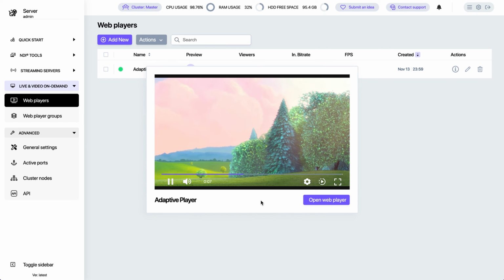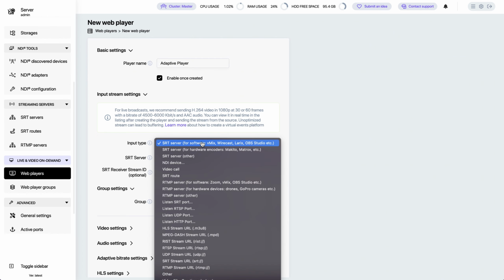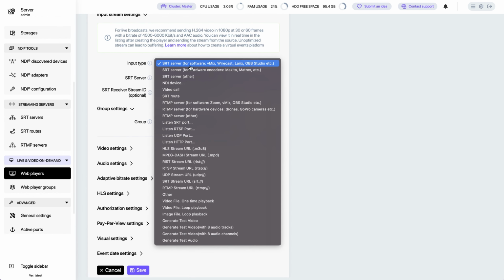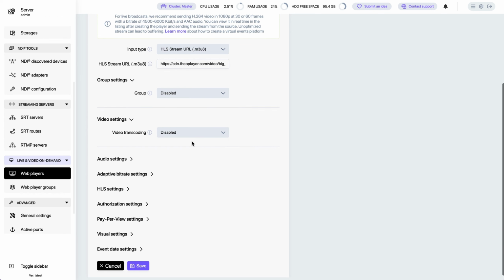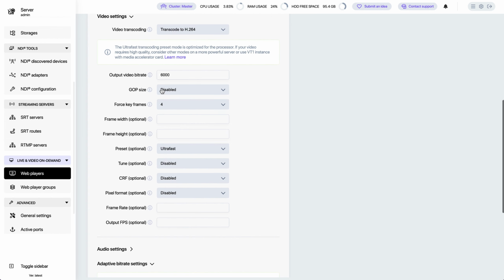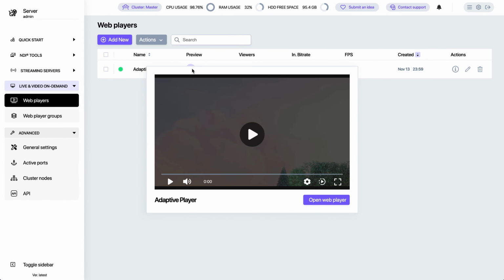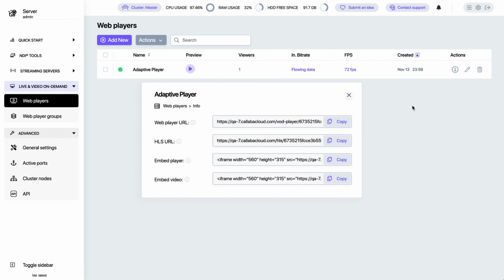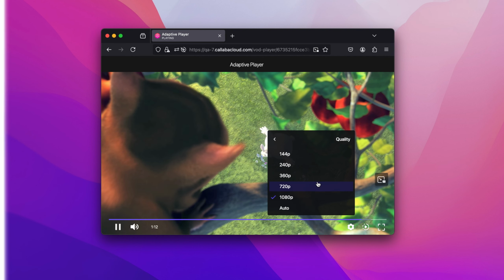Universal HLS player with adaptive bitrate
Learn how to set up a universal HLS player with adaptive bitrate in Callaba.

This tutorial covers everything from configuring video sources to enabling adaptive streaming for smooth playback on any device.

Perfect for those looking to deliver high-quality video with ease.

👉Try Callaba for free on AWS

Callaba is one-stop video platform as a service. Streaming & Virtual event's tools. Pay-Per-View. Cloud NDI®. White-label VOD/OTT. API-first for live and on-demand video.